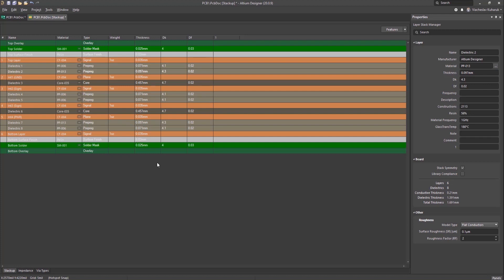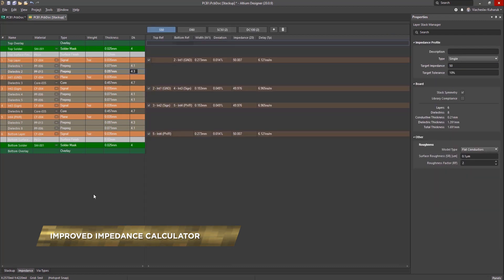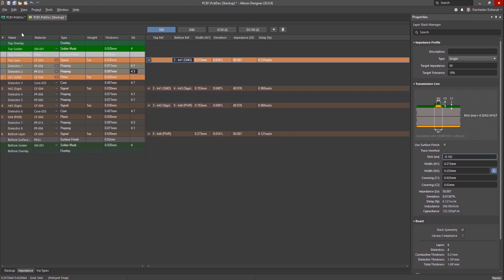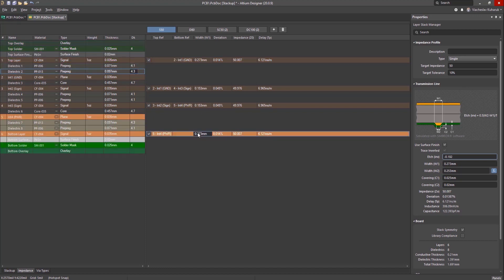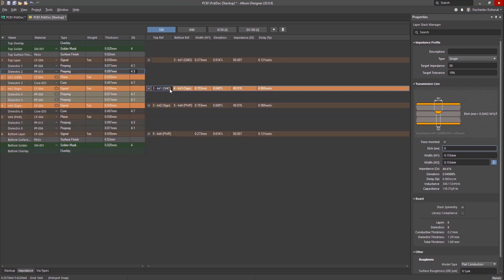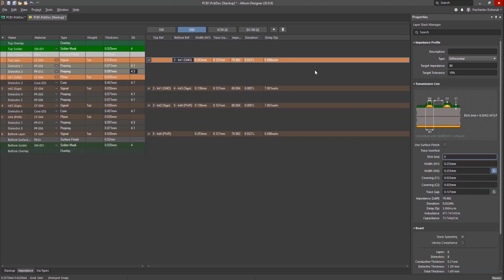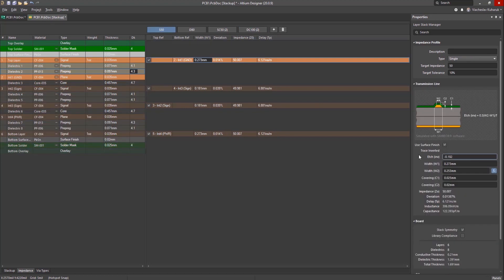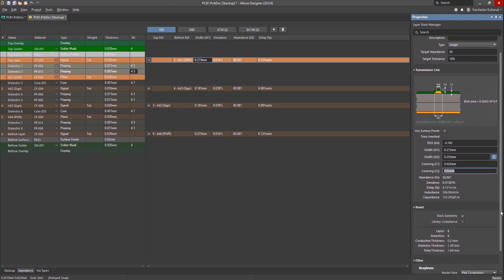Calculating Impedance in Altium Designer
This video covers how to calculate impedance in Altium Designer. This is especially important when dealing with high-speed designs. You want to make sure impedance is matched to avoid any reflections and maintain good signal integrity.